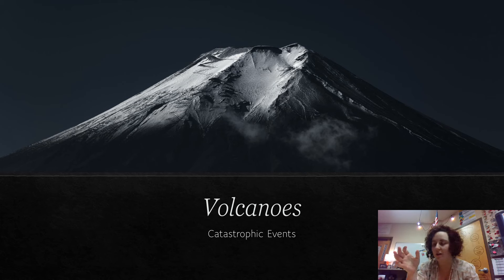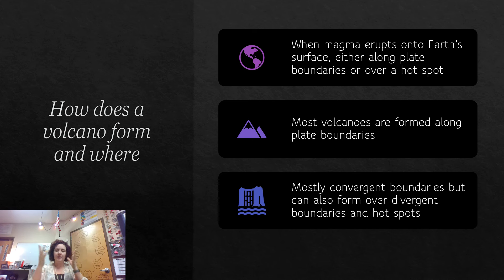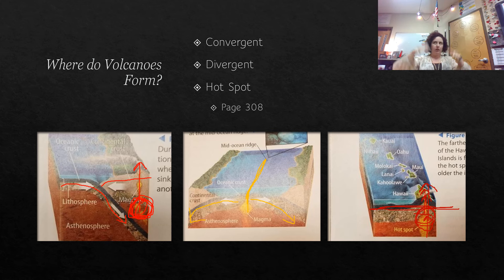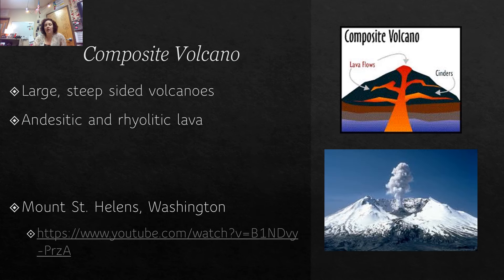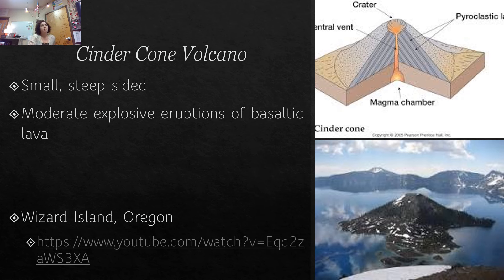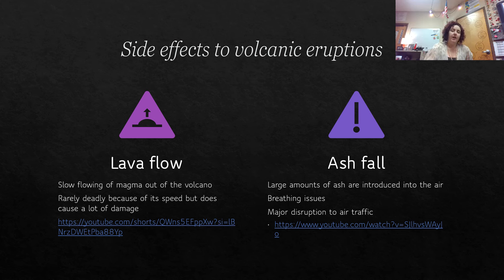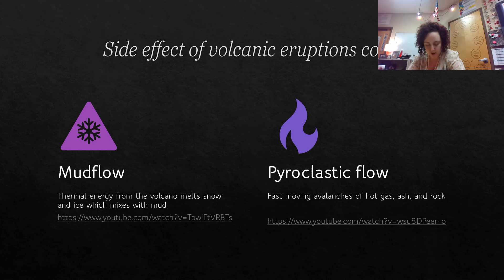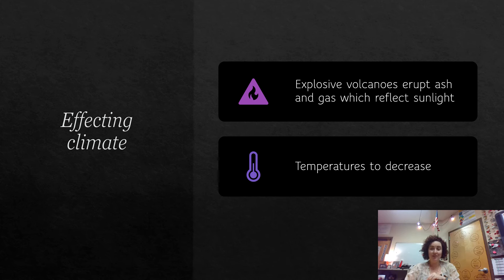8.5.0 Notes - Volcanoes [Lecture]